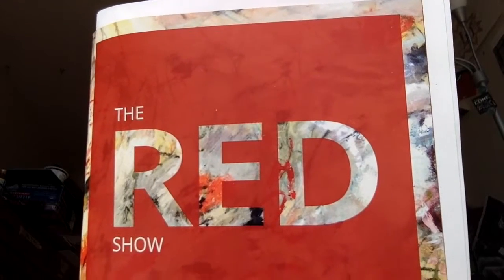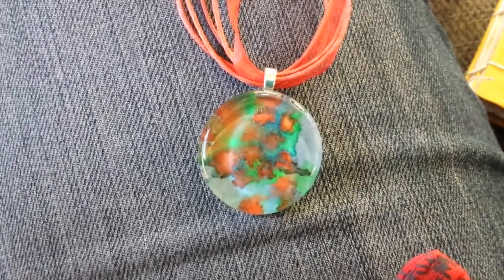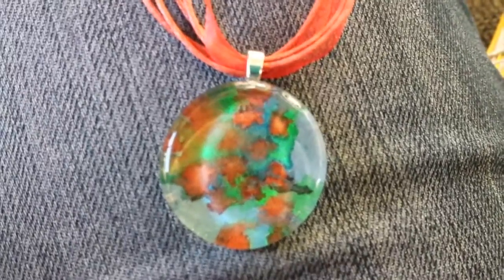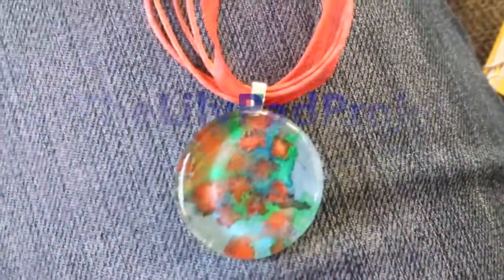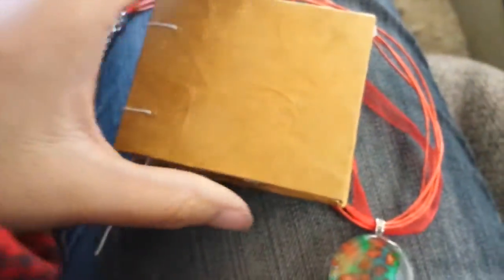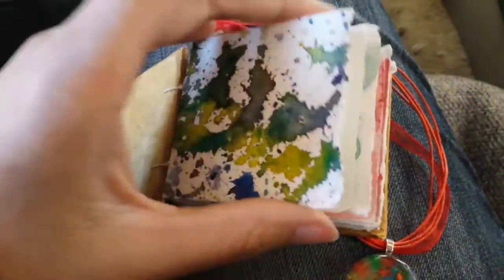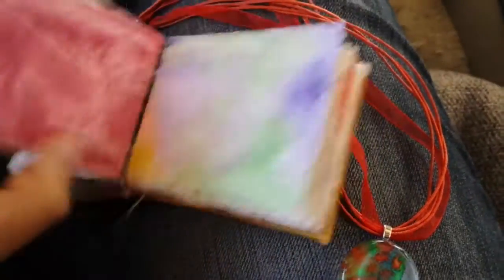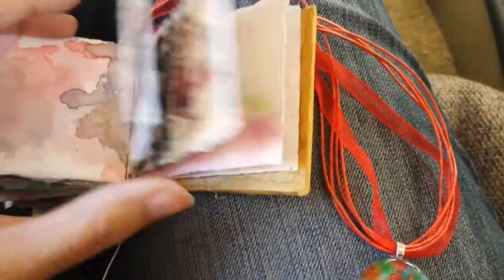Makerspace: Art Exhibition & Confluent Space Grand Opening Vlog Part 1/2 STEAM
To see more art in Richland, Kennewick Pasco and surrounding areas check out my Art in Tri-Cities Washington playlist

Richland, WA
99352